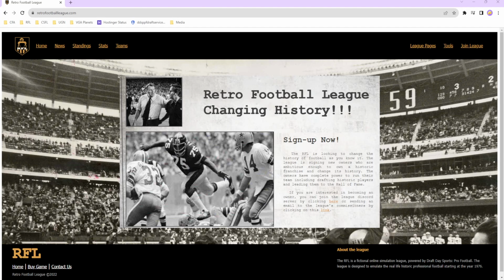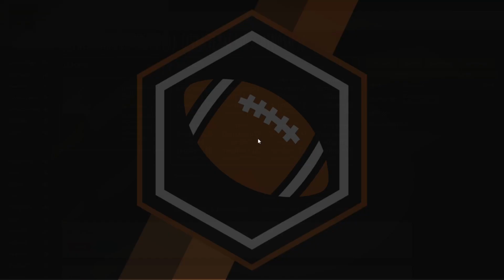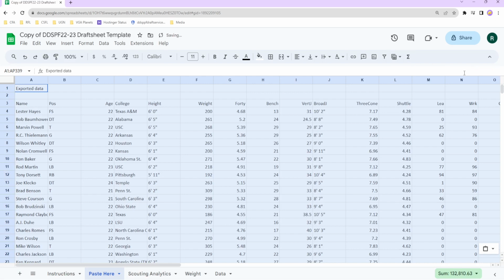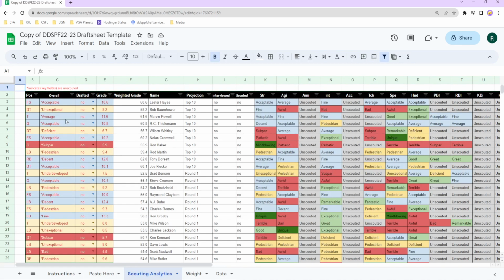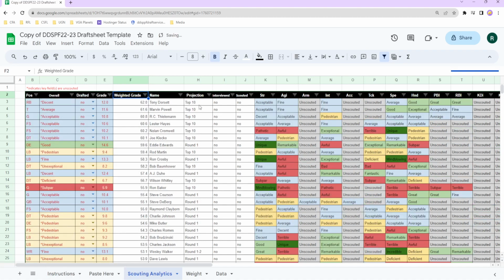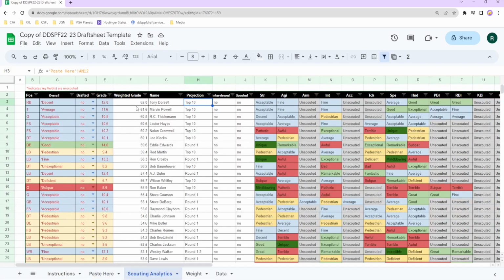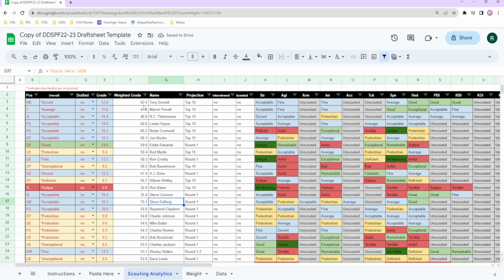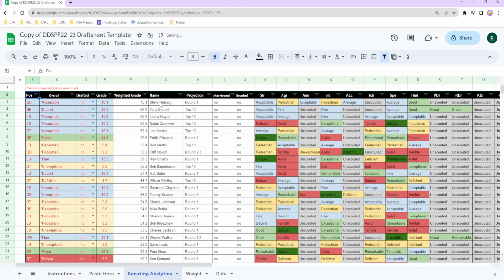RFL University Presents - Draft Day Sports Pro Football - Blind Draft Worksheet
On this episode of the RFL University, we share how to use the Draft Day Sport Pro Football Blind Draft Worksheet.

The Retro Football League is always looking for owners.  Please join us on our Discord Server to take a look around or see if a team is available.